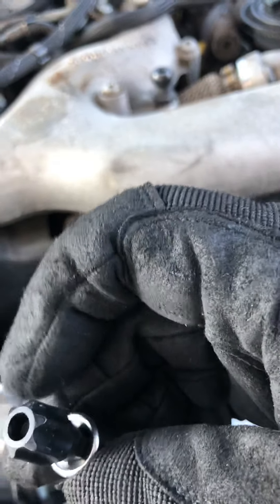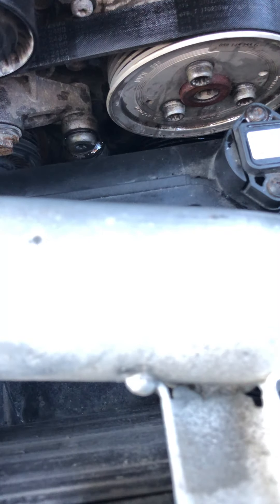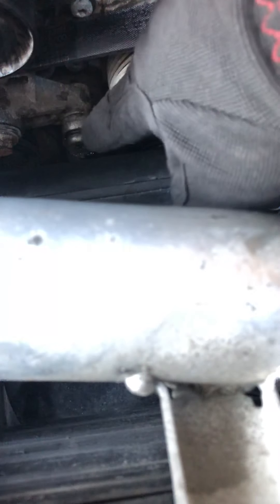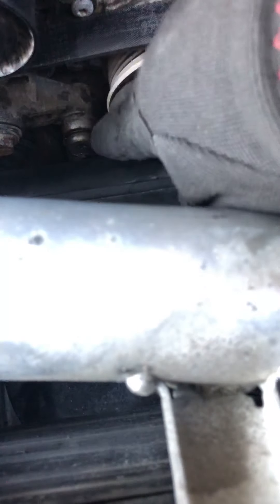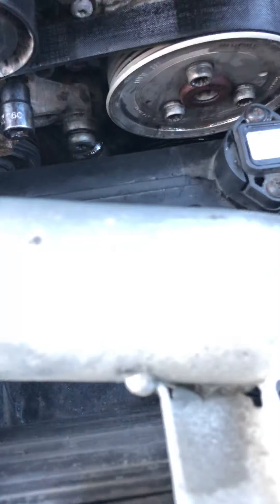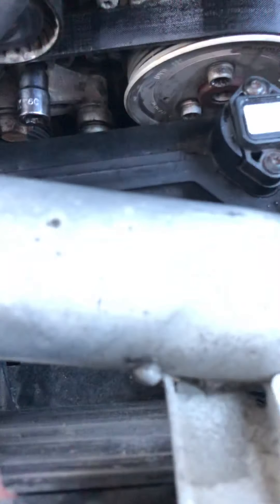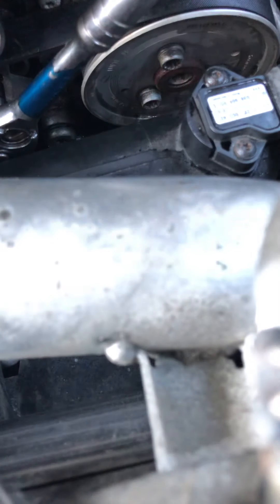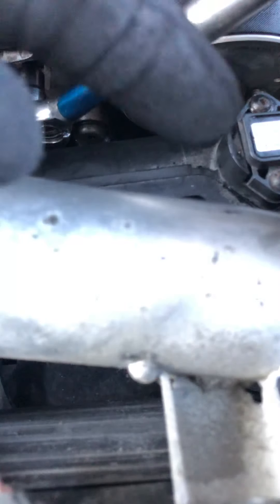2010 Audi Q7 TDI Power Steering Pump Replacement Video 9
In this clip I removed the serpentine belt from the power steering pump. I like to be raw
So I didn’t cut down any footage, but to quicken up the process use a T-55 rather then a T-60 on the tensioner. This allows for much more wiggle space to get a socket and ratchet in there.

I did this job quite a while back and apologize for not having the exact screw sizes, however be prepared to have a variety of torx bits, triple square/ 12 point bits, etc.

You will also want a tool to hold down your pulley (commonly known as a pulley holder, I saw one for $40 at a princess auto in Canada) as you torque it down on the pump when installed, however I was able to use the tension of the drive belt. As well I found a small Allen key through the holes works well (meant for a pulley holder) to lock the pulley in place as I torqued down the three bolts.

I bought a used power steering pump from Latvia 🇱🇻 which had the same part code as the one in the Canadian Q7, this saved a substantial amount of money and has held up well for the last 3 years.

Remember to purchase fresh fluid from the dealership or your parts supplier, be aware that these vehicles use a special mineral oil based power steering fluid I believe. Always do a system flush when changing a power steering pump, with fresh fluid.

This is also a good time to check the condition of your other pulleys/bearings, tensioner and belt as your in there and have it loosen.